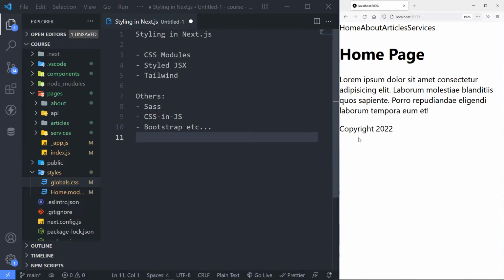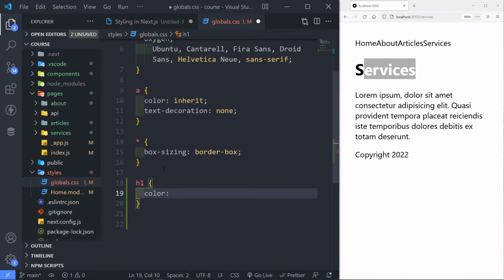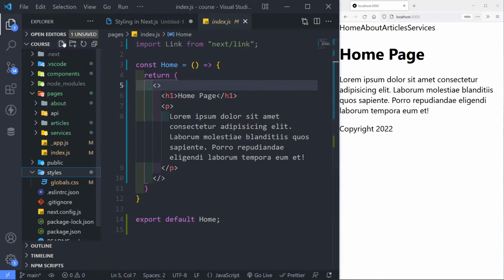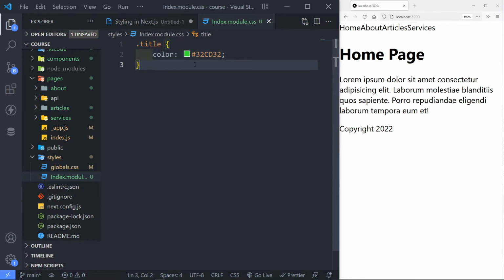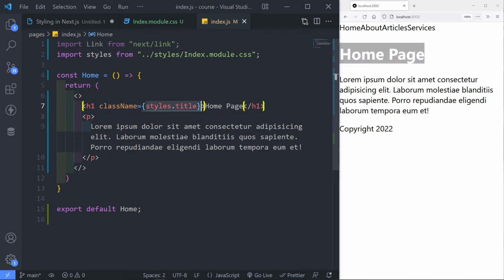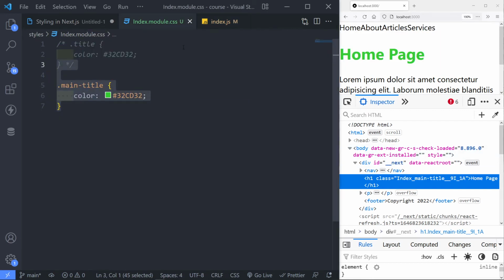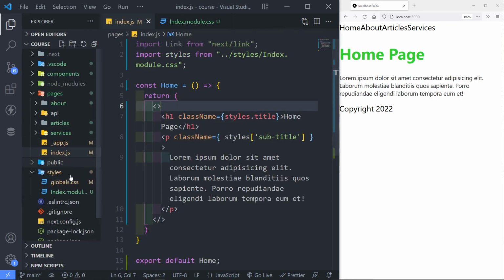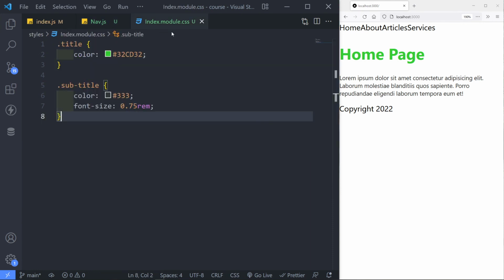NEXT.js Crash Course | Styles - CSS Modules #8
In this video, we will learn how to add styling to our  next.js components using CSS modules.

Timestamps:
00:00 Intro
00:40 Overview of global CSS
02:49 Using CSS modules
11:25 Outro